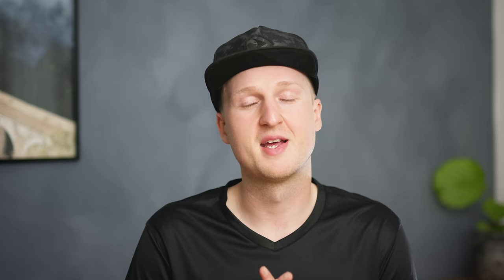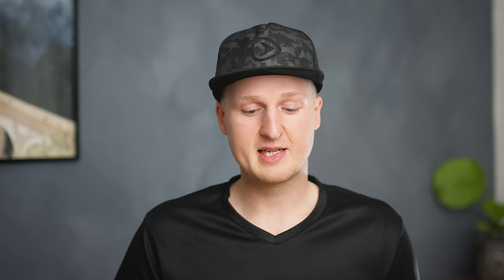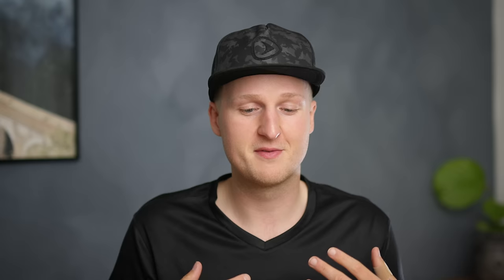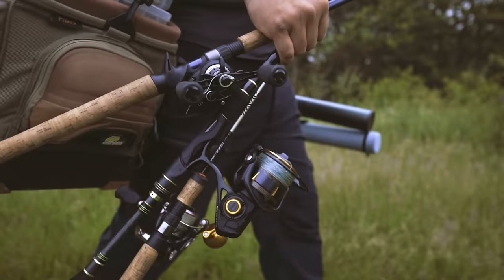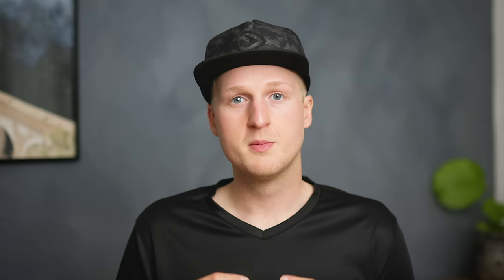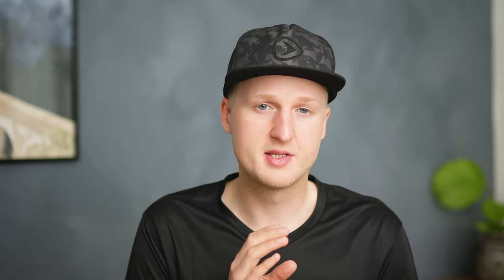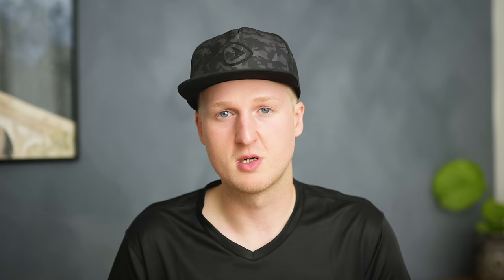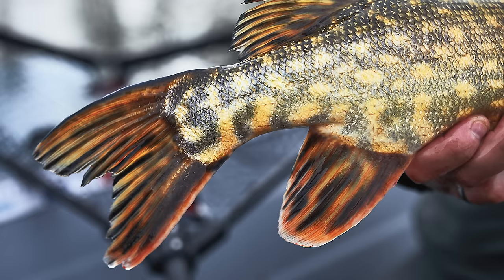15 Tips For Better Fishing Photos - Improve You're Fishing Photography Skills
Here are 15 tips for you, to take better fishing photos of you're catch. Improve you're photography skills and take epic photos of the fish you just caught.

Happy Fishing!